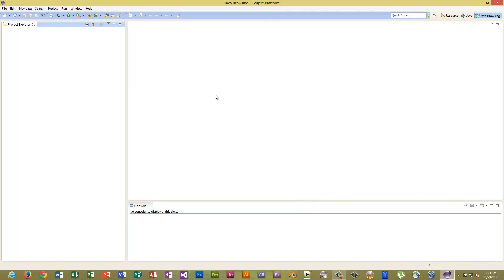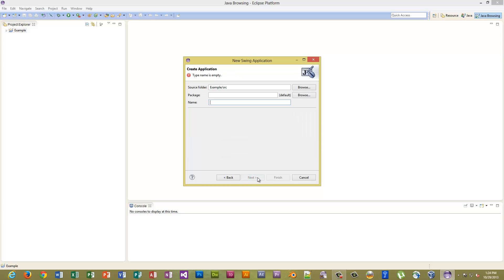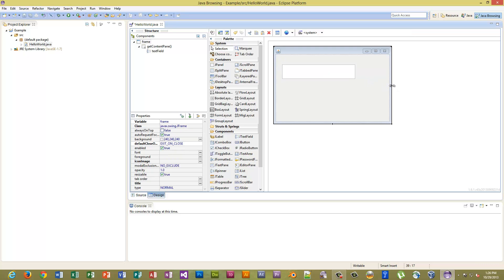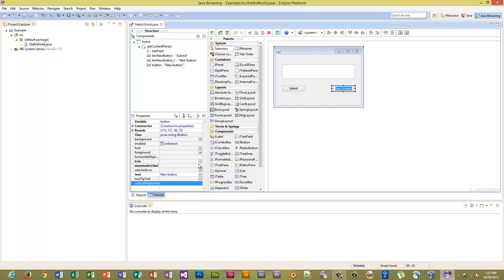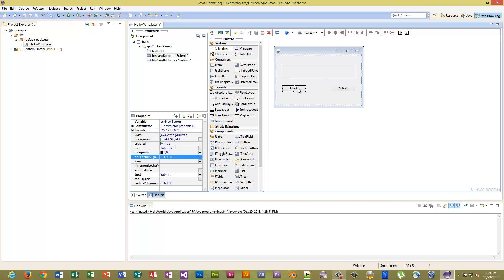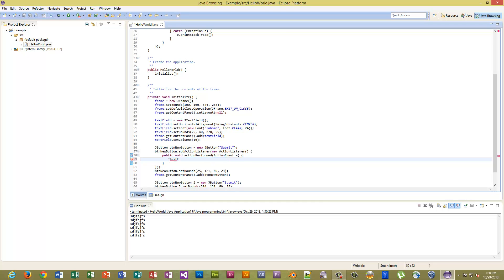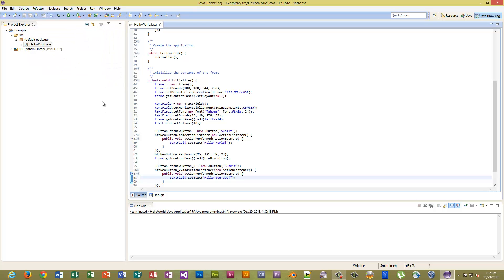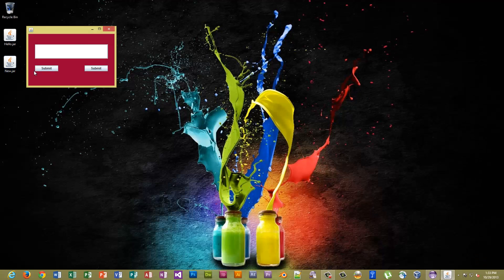"Hello World" Java, Eclipse, Jar (executable file)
This video is the traditional "Hello World" tutorial with a bit of flavor. You will not only make an executable but you will not use the normal method of system.out.println to output your message. Video quality is optimized so you can go full 1080p to see code.
Nu Enque is pronounced (New Ink)